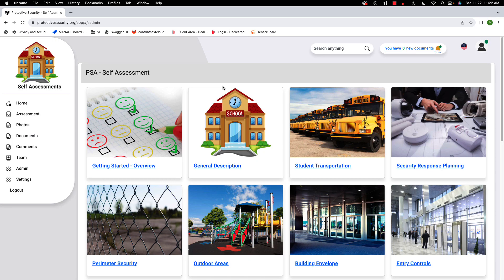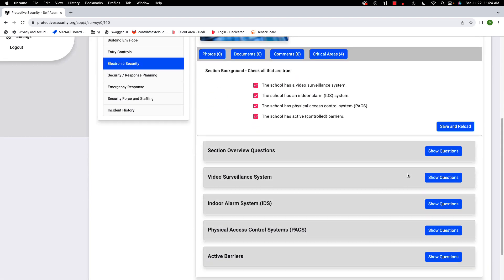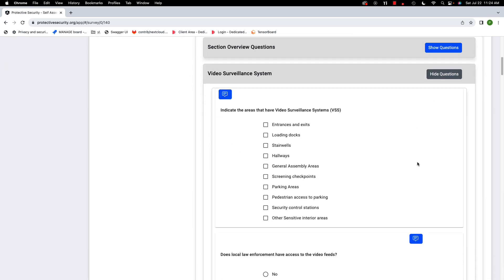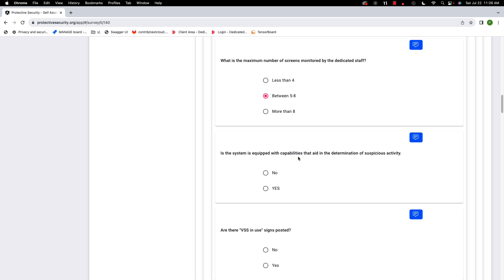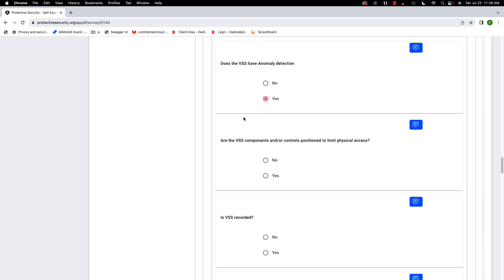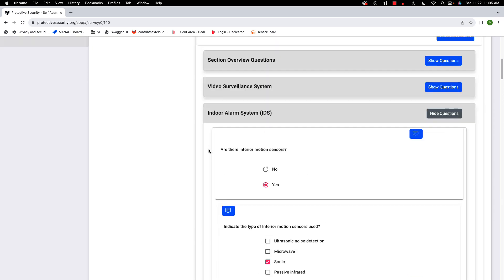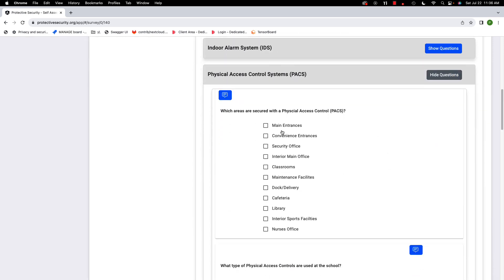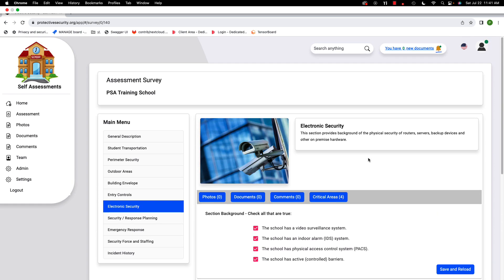Electronic Security Systems Section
This section asks detailed questions about the implementation of electronic security systems.  There is some overlap between this section and other sections than may also employ electronic security systems.